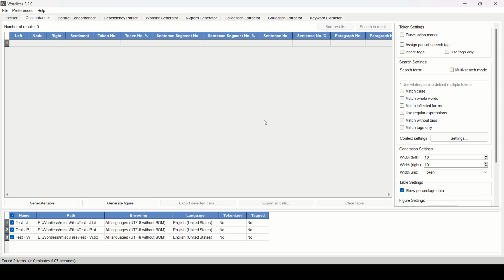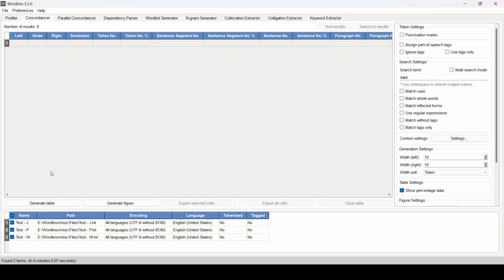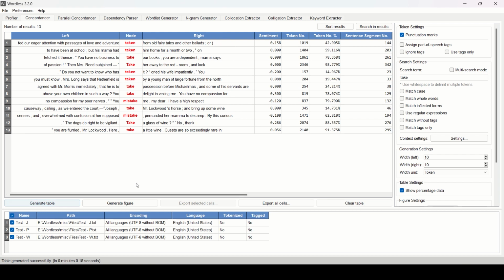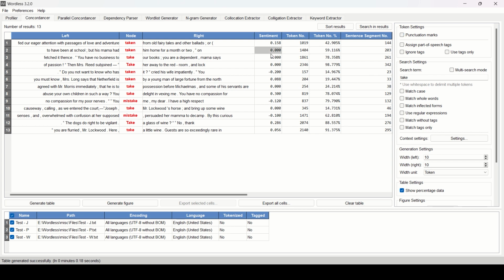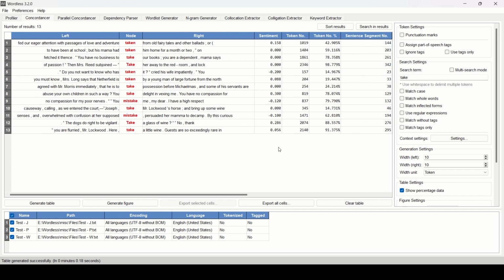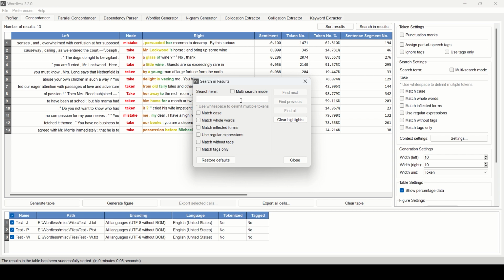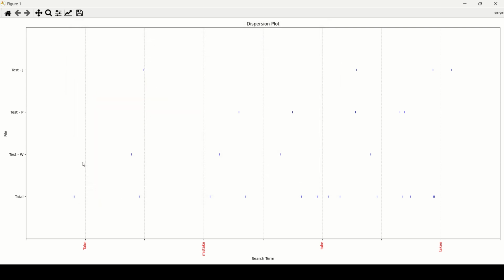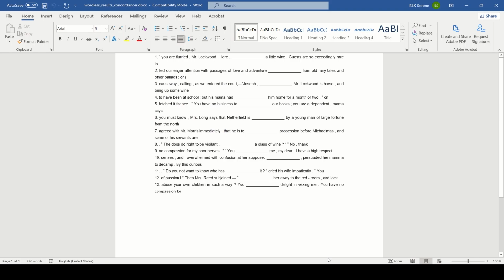Official Tutorial Videos for Wordless 3.2.0 - 6. Concordancer